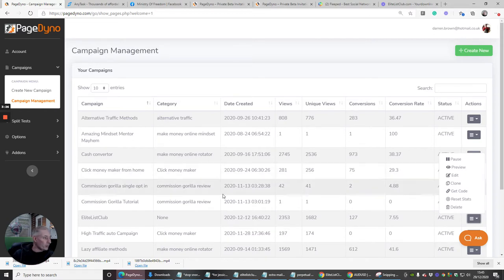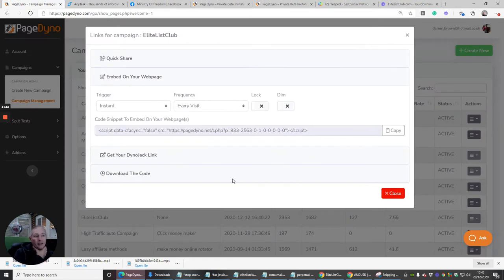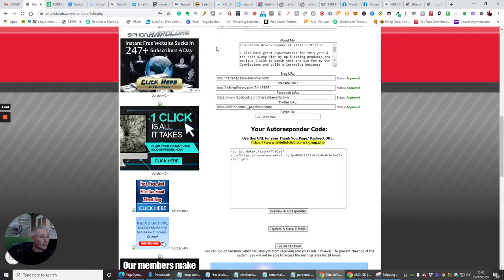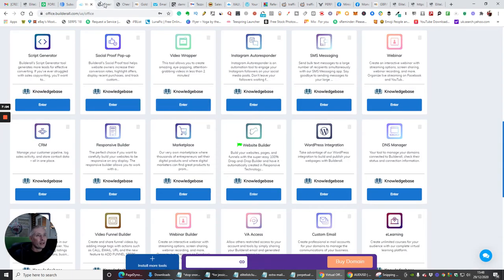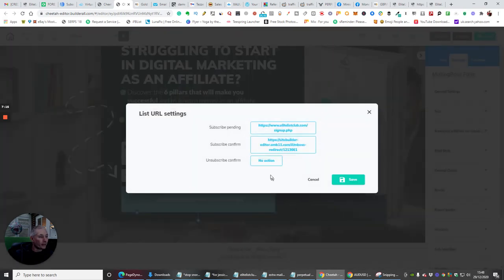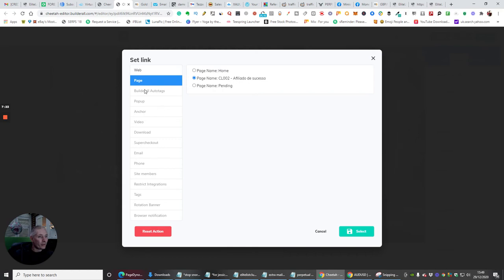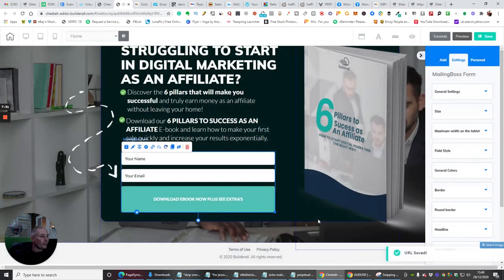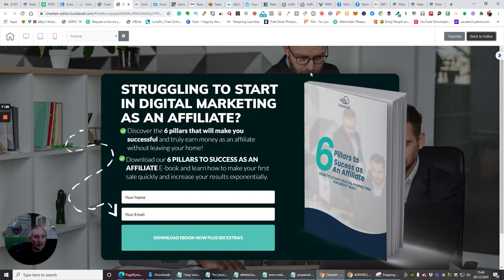EliteListClub How to edit details in membership area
EliteListClub How to edit details in the membership area

EliteListClub Mailing tool! even with this free option

When my EliteListClub starts to snowball with high converting landing pages and leads traffic, also this has a built-in responder that connects to most autoresponders by HTML coding which is also available with the free version and it doesn't stop there I also have a downline Builder built-in which you can also connect to, Helping you build your list.

Treat this as your own after all it's free it's up to you if you want to opt-in with the lifetime deal- you might kick yourself if you don't as in the future it will not be this price again.

Once you have signed up to this amazing List building high-level traffic system, when you have signed up regardless of what package you go for, either paid or free please enter this code for extra banners and 100,000 credits for free for being an action taker and for the next 24hours its reduced price for advertising get in quick, if you hesitate you will miss this
The code is- goforwealth

Big Tip if you are an existing member entering this code will also give you 100,000 credits plus all above

Treat this as your very own besides it's totally free it depends on you if you wish to opt-in with the lifetime offer- you could kick on your own if you don't as in the future it will not be this cost once more.

EliteListClub Review, EliteListClub  Review and Bonuses, EliteListClub  Review Demo,  EliteListClub  scam,  EliteListClub  Review by Darren Brown, EliteListClub  Traffic Boost building an email list, EliteListClub  creating an email list,  EliteListClub  Boost money's in the list, EliteListClub  for affiliate marketing, EliteListClub  for Digital Marketing,EliteListClub  For Newbies, EliteListClub  for Networking